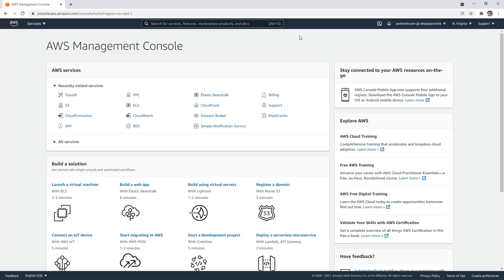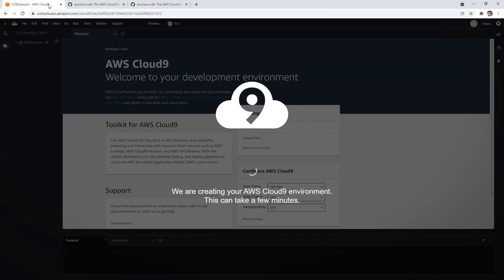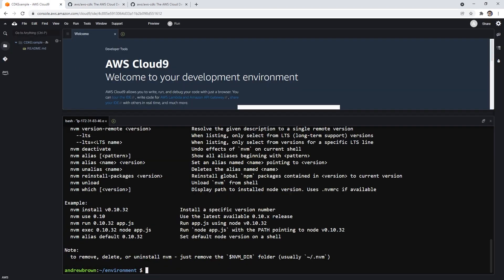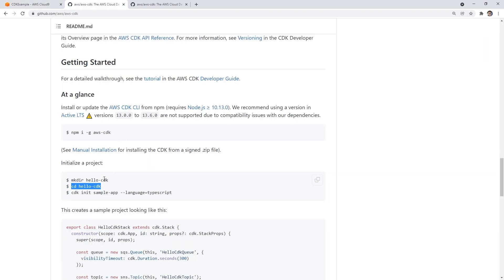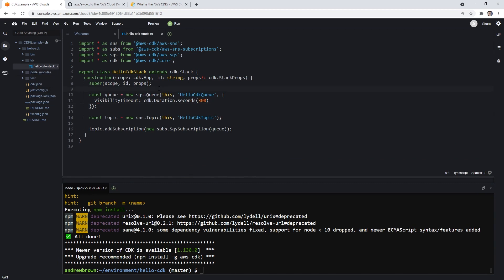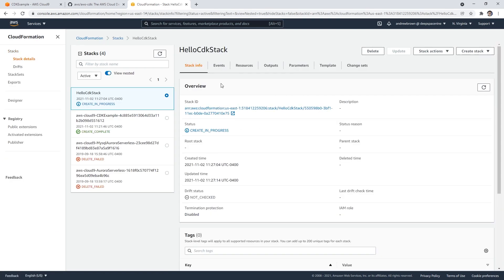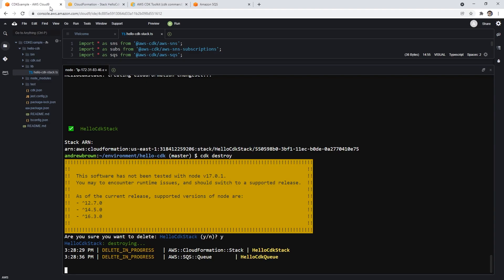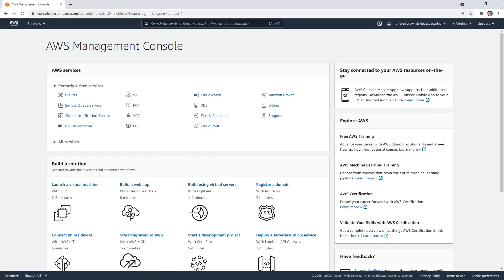CLF-C01 — AWS CDK Follow Along